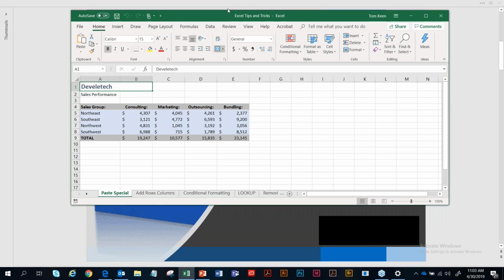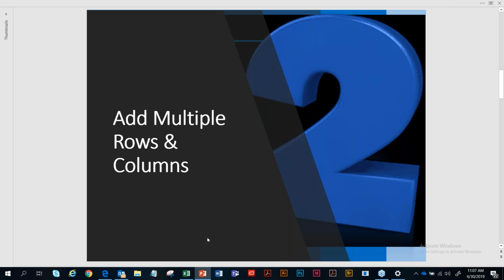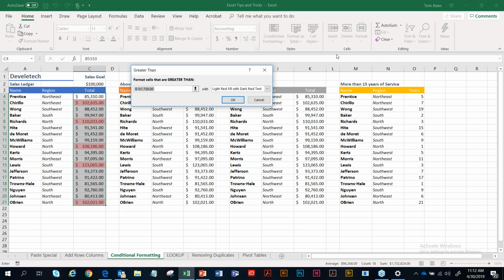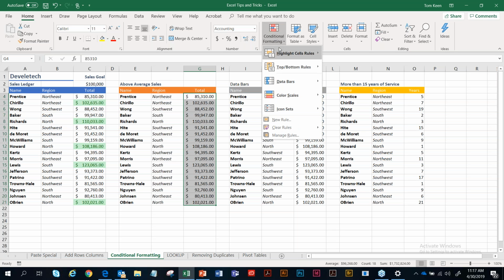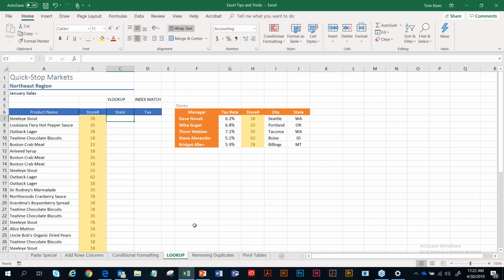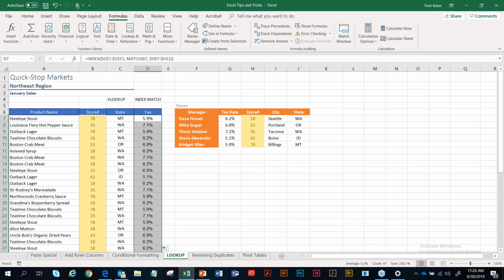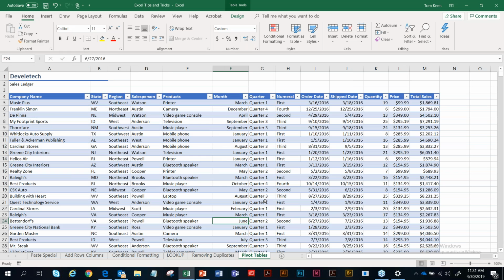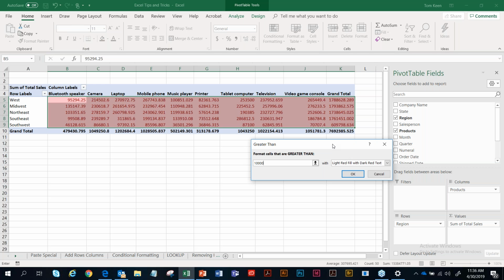Tips for Microsoft Excel *WEBINAR*